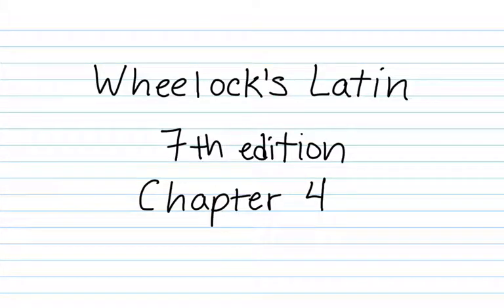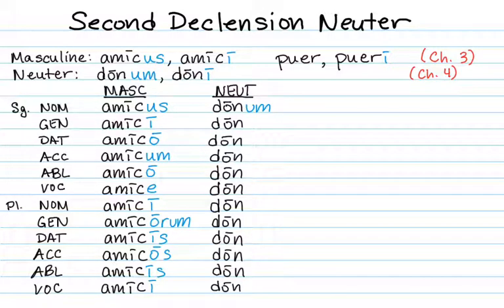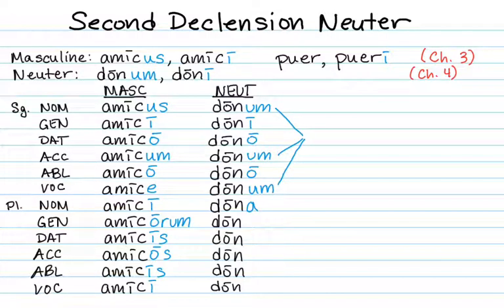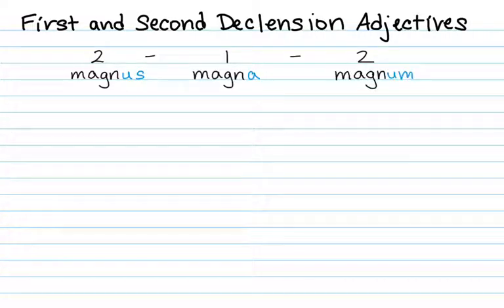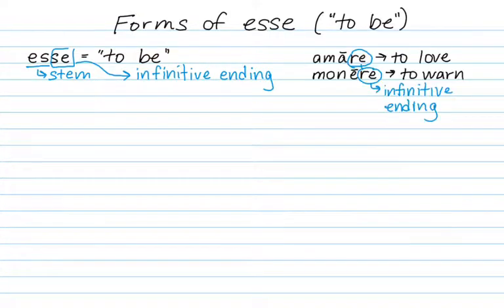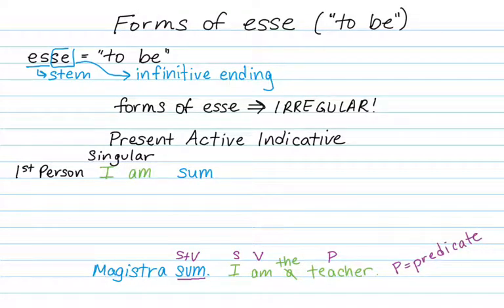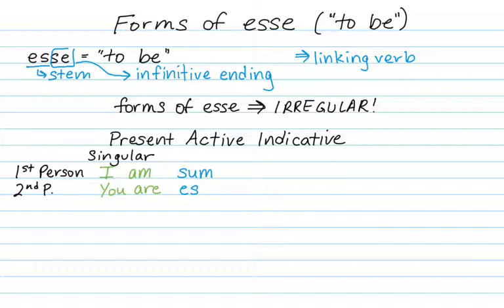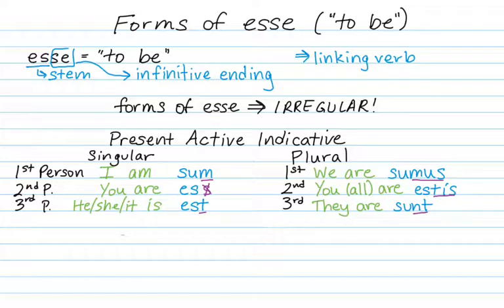Wheelock Chapter 4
Corrected video. Please disregard the previous video, which I have taken offfline.